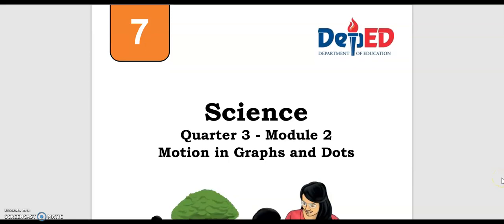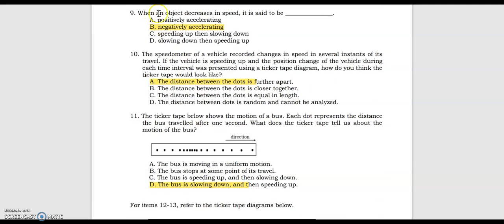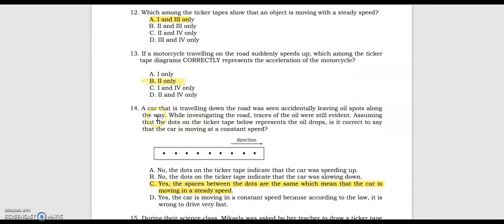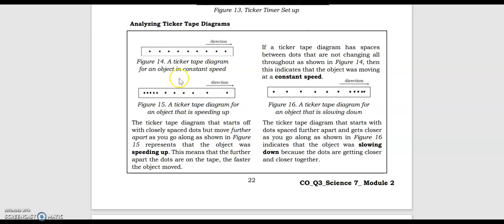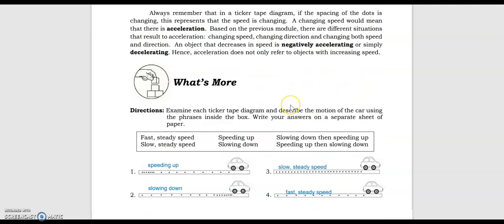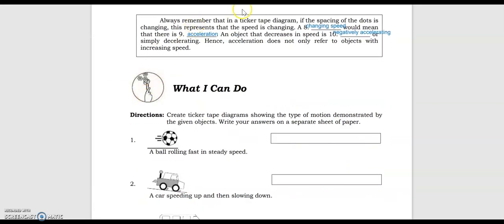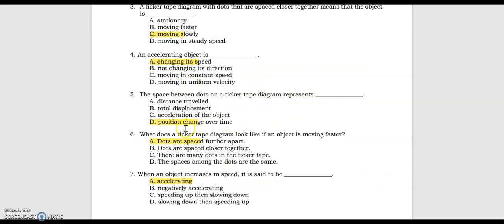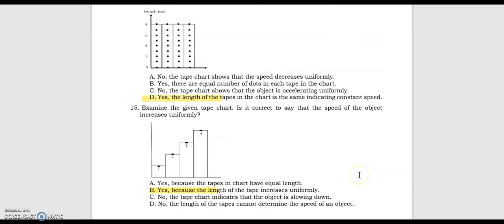QUARTER 3 MODULE 2 PART 2 SCIENCE 7 MOTION IN DOTS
MOTION IN DOTS
MOTION IN DOTS
TICKER TAPE DIAGRAMS
TICKER TAPE DIAGRAMS